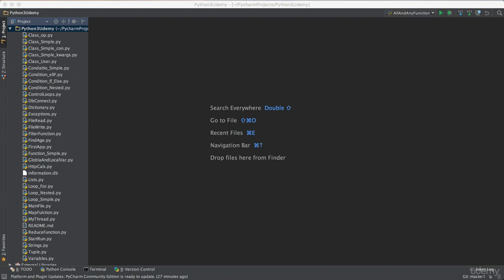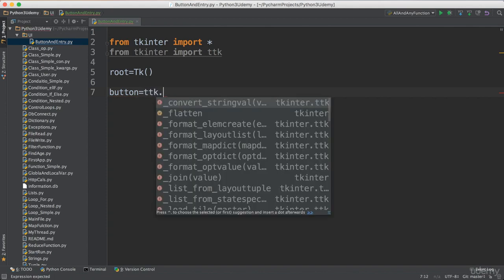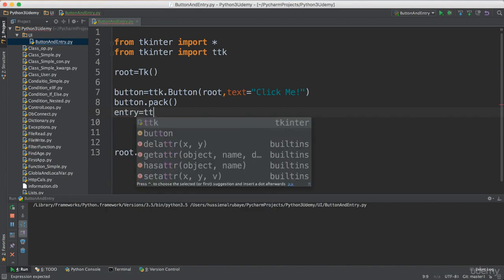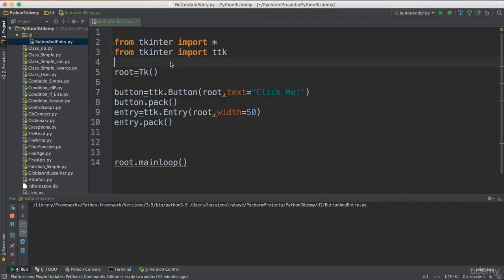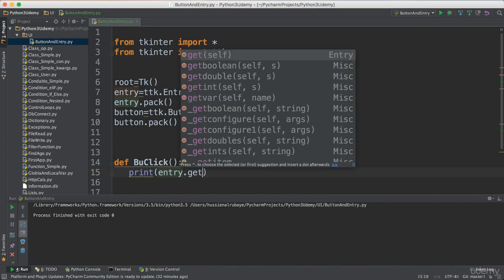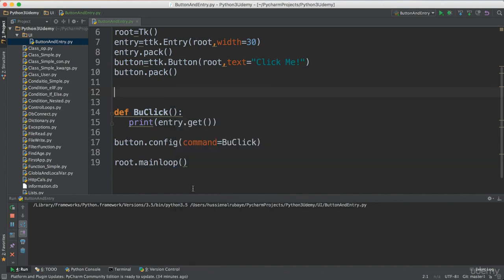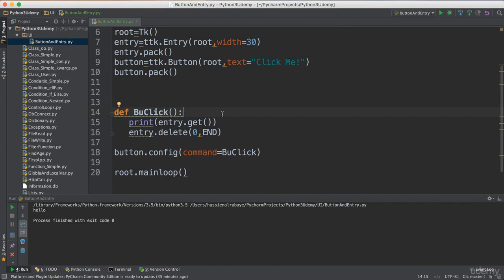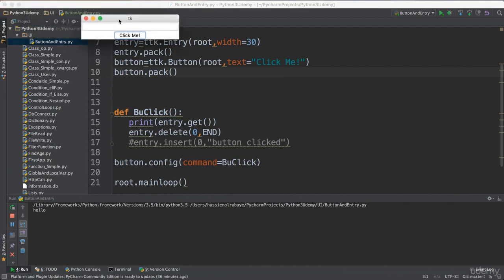Python - Entry and Button - Tutorial 1 - Video 61